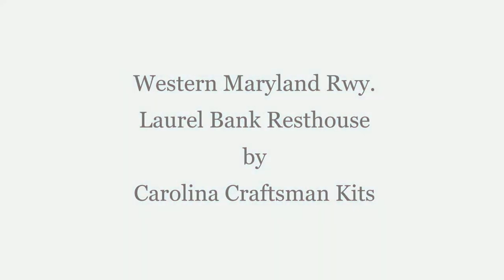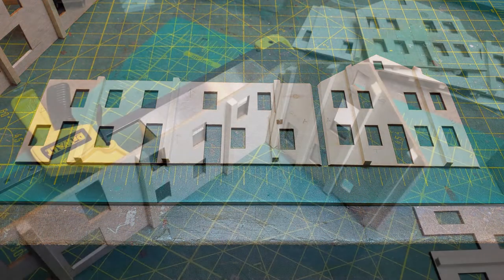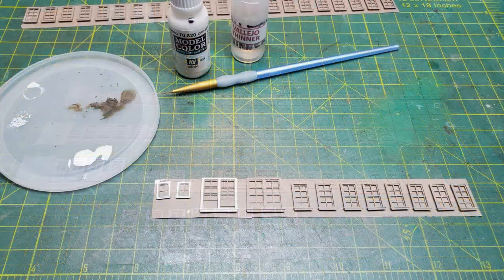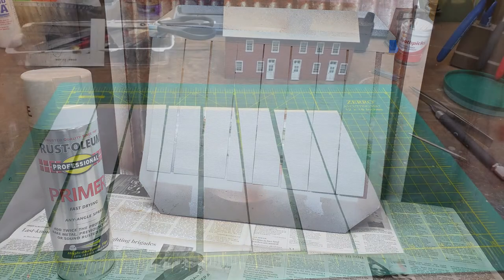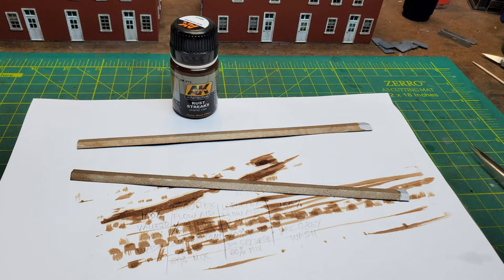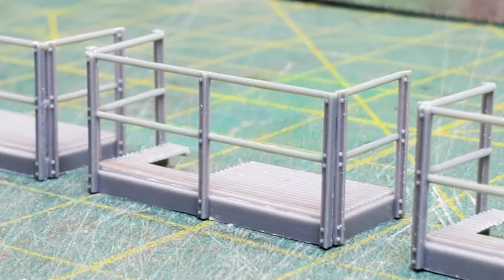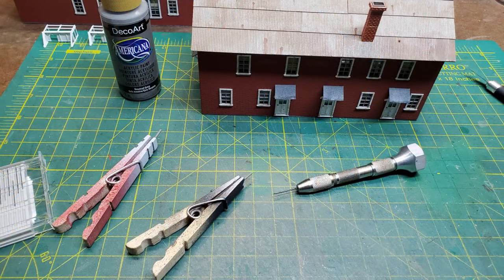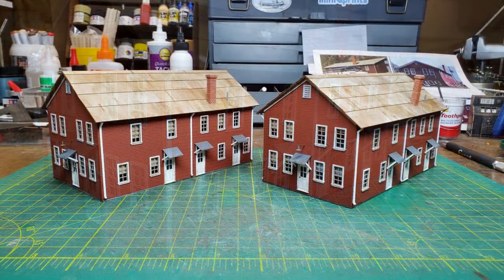Two WMRy Rest Houses at Laurel Bank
Building two Western Maryland Rwy. Laurel Bank Resthouses
by Carolina Craftsman Kits for two layouts.